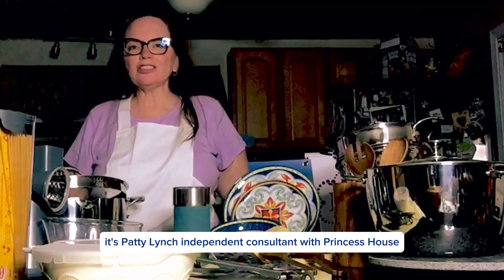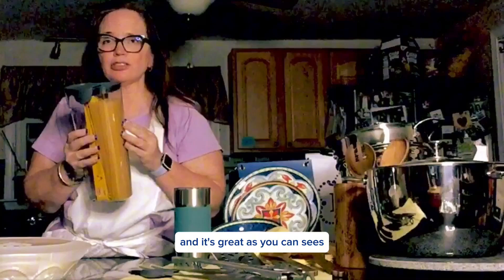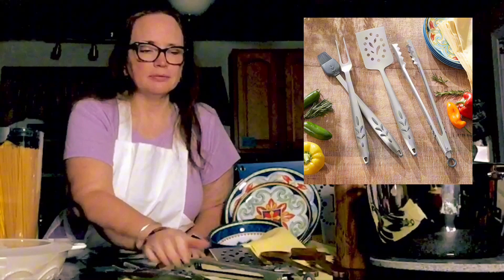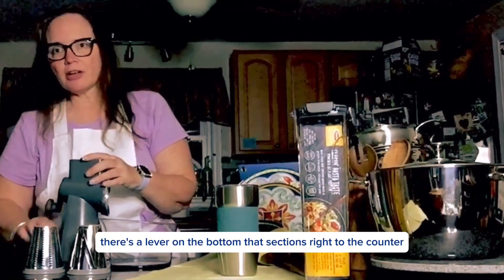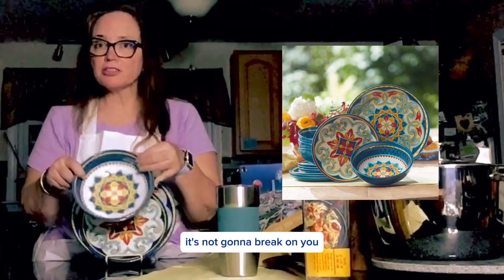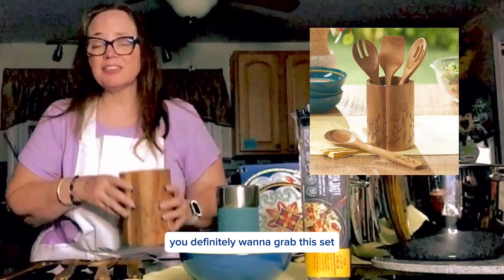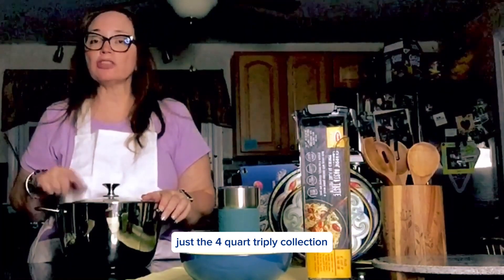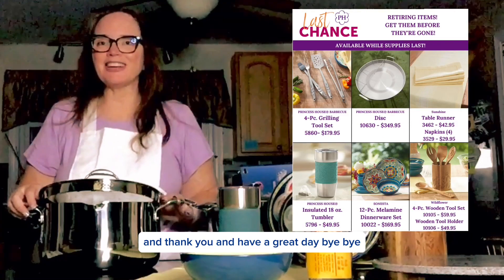Going, Going, Gone: Last Call for These Amazing Kitchen Products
🚨 Heads up, kitchen lovers! 🚨
Hey there! 👋 Got some news that might make you wanna run to your computer (or phone) real quick. We’ve got a bunch of our favorite kitchen goodies that are saying goodbye soon. 😢
But here’s the deal - you’ve still got a chance to grab 'em before they’re gone for good! 🏃‍♀️💨
Here's what's retiring (fancy way of saying "last call"):
• That super handy 3-in-1 Rotary Grater
• Our awesome Round Bake & Store Dish
• The big 10" 4 QT Casserole (perfect for family dinners!)
• 2 QT Tall Storage Container (bye-bye, kitchen clutter!)
• 8 QT Stockpot with Steaming Basket (hello, pasta nights!)
• 9 QT Straining Simmer Stockpot (soup, anyone?)
• 4 PC Grilling Tool Set (for all you BBQ heroes)
• Insulated 18 OZ Tumbler (keeps your drinks just right)
• 12 PC Melamine Dinnerware Set (so long, chipped plates!)
• 4 PC Wooden Tool Set (cooking with style)
• BBQ Disc (for those perfect grill marks)
• Sunshine table runner and napkins (brighten up your table!)
Don’t let these slip away! Once they’re gone, they’re gone for good. 😱
So, whatcha waiting for? Grab your favorites now! 🛒✨
Tag a friend who’d be sad to miss out on these! 👇